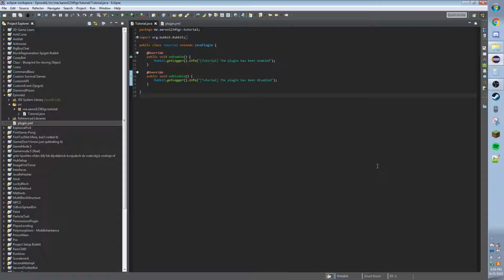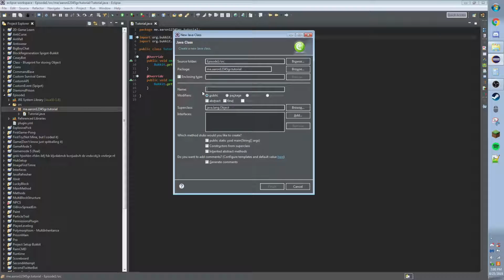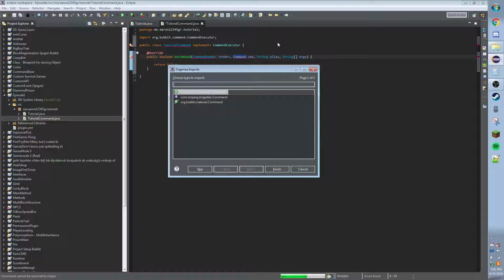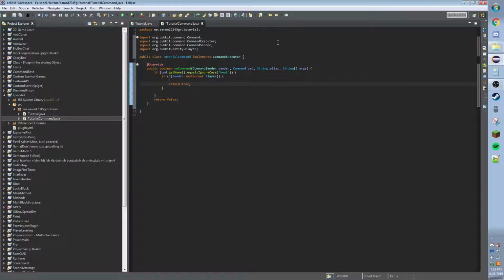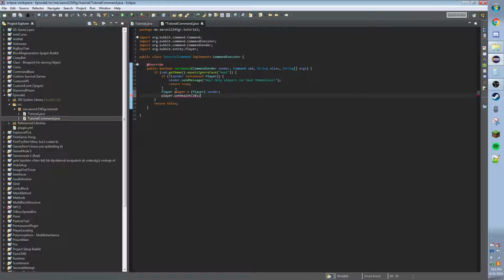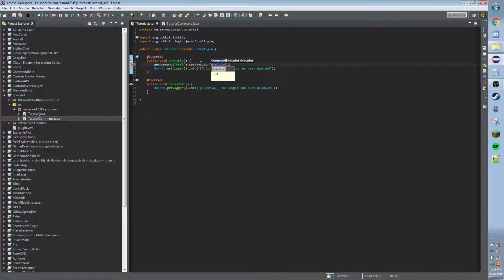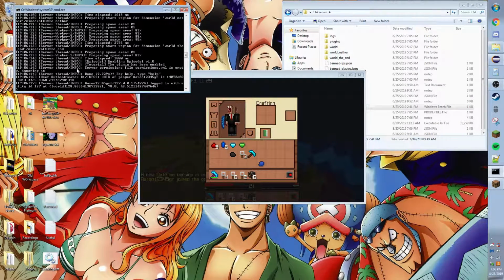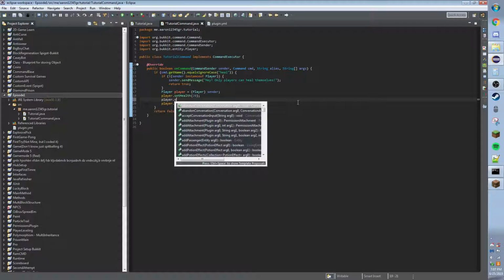Minecraft Plugin Coding Tutorial #2 Basic Commands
Video Corrupted during recording at around 6:20 for 8 seconds, but it doesn't affect the video much.
Episode 2 of my Minecraft Plugin Coding Series: Basic Command Creation.